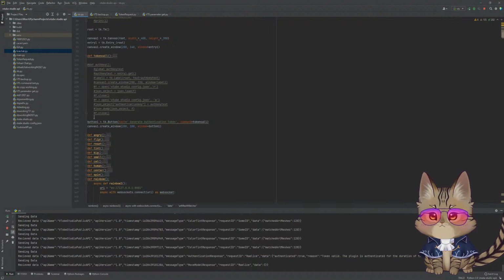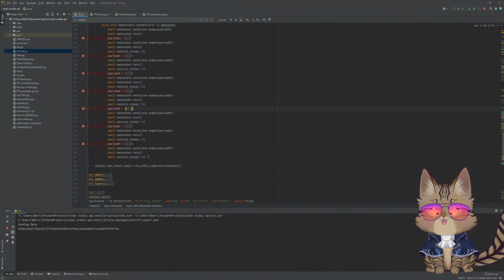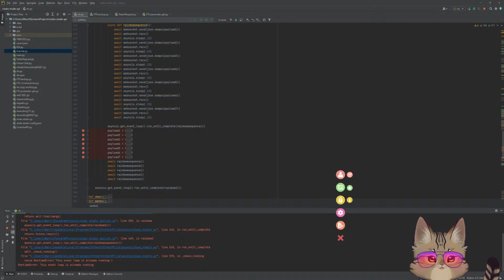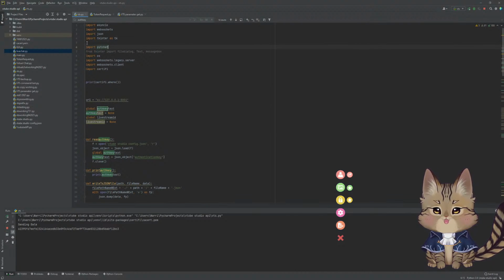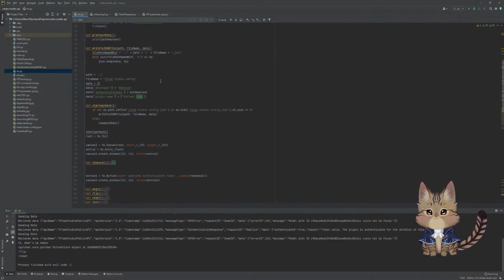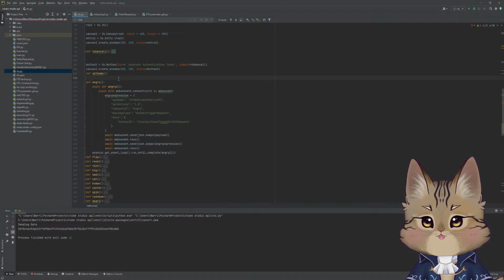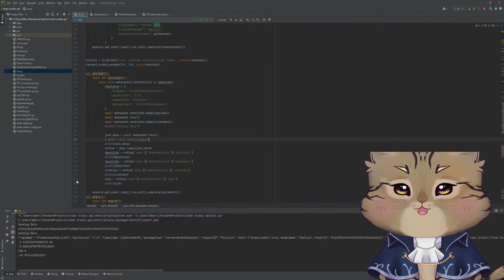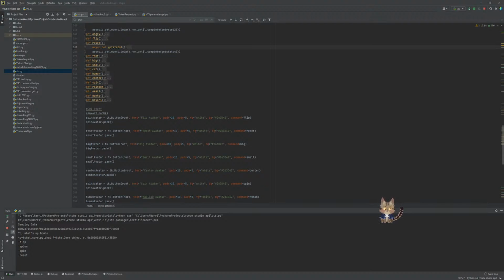Working on our youtube chat program [CODING]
Working our Youtube chat program vritual chat!